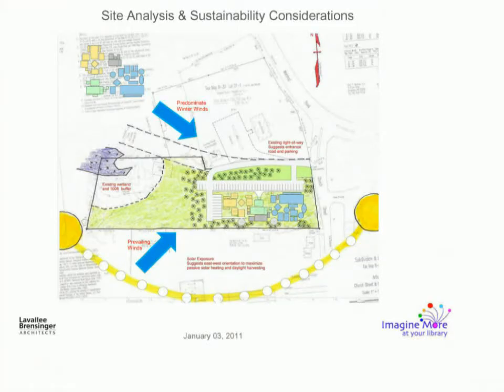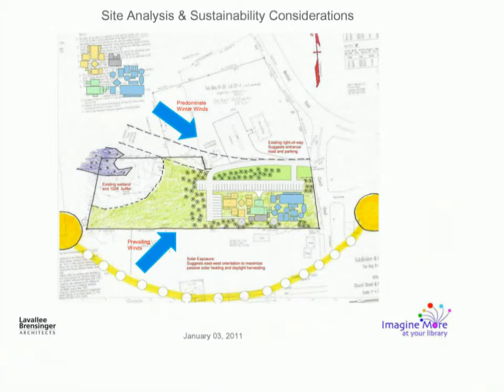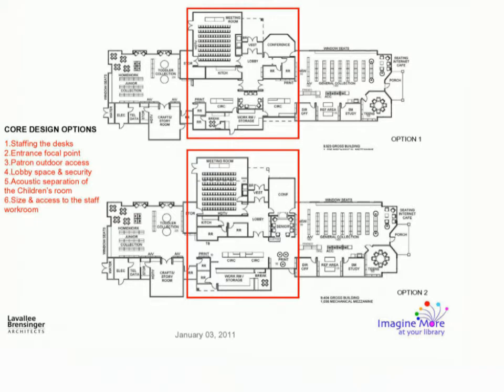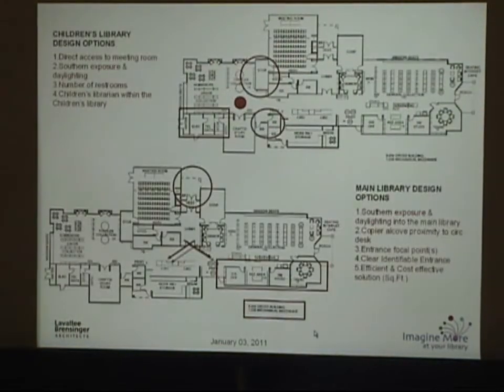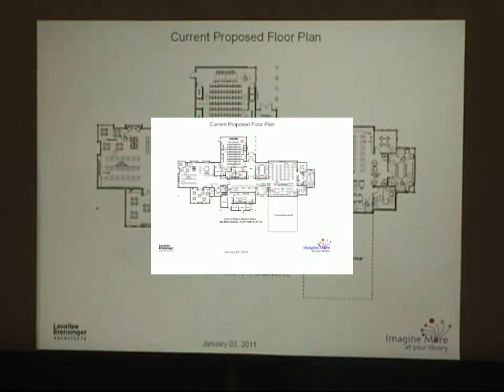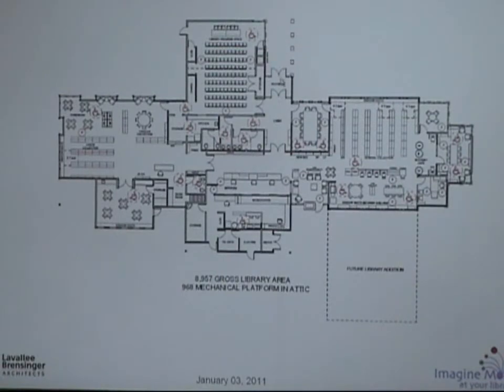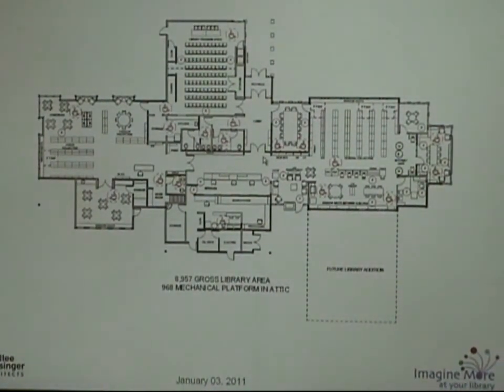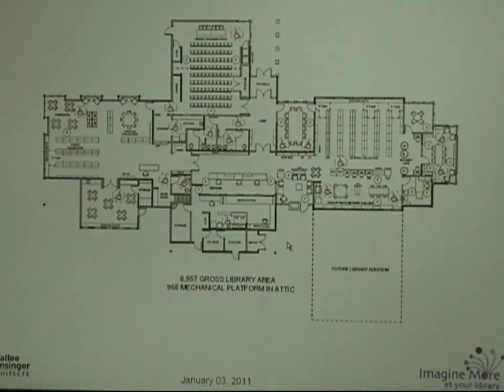Nichols Library Presentation Proposed Design 3 of 7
The Town of Kingston New Hampshire is planning to build a new library to replace the Nichols Memorial Library.  The Nichols Library has served Kingston for over 100 years.  It is a beautifully designed building however the facility can no longer support the needs of our community.

The Library Board of Trustees have made 7 short videos available through YouTube to share information concerning the new Library design, cost and construction financing options.

Voting for the new library will take place Tuesday March 8, 2011 at the Swasey Gym.

The Library Board of Trustees are Recommending to Voters that they vote YES on ARTICLES 21, 22 & 23.  This option utilizes Kingston's Infrastructure Fund to finance the construction of the library.  This option has no tax impact for the construction of the Library.

Thank you for your support.  See you on the 8th.